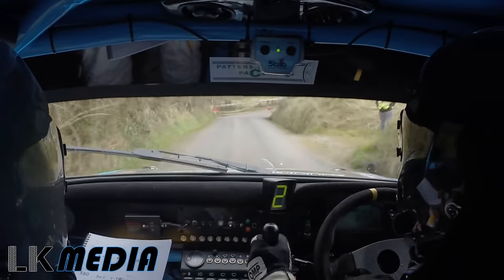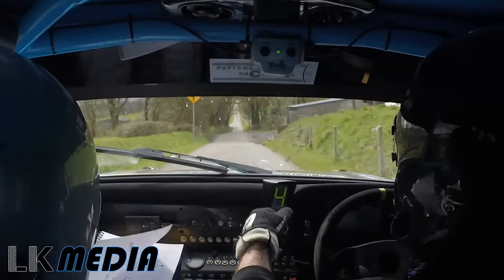Frank Kelly & Paul Twomey - Circuit Of Kerry 2016 - InCar SS5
Stage 5 from the Circuit Of Kerry 2016